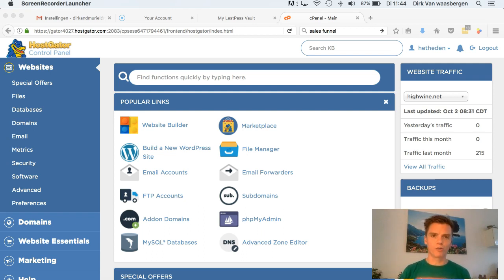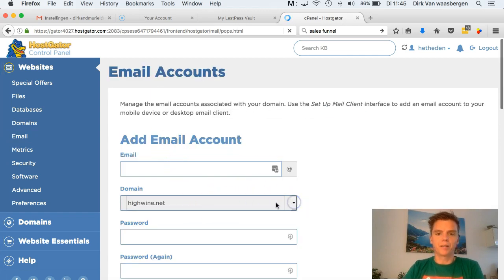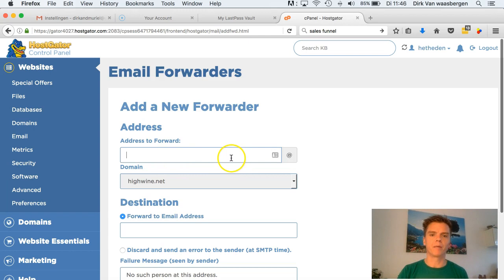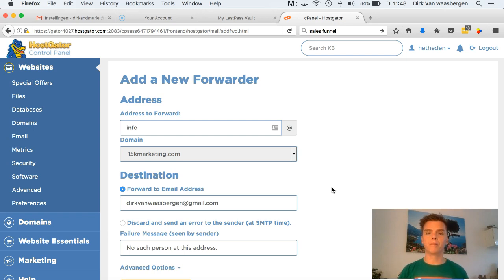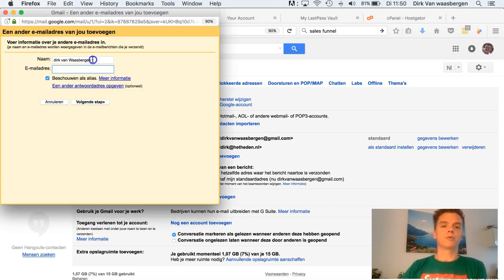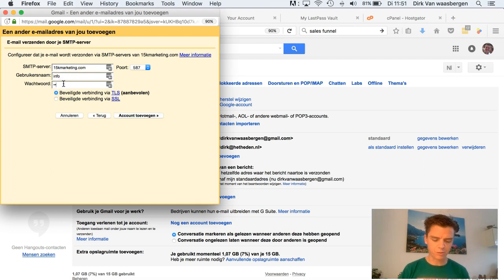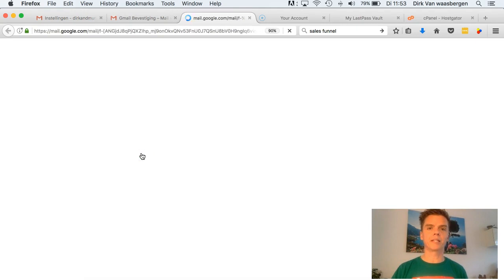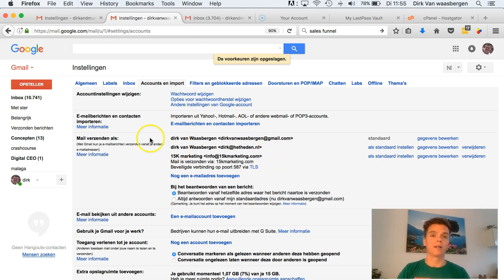How To Forward An Email In Hostgator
Especially when you are using an autoresponder.

Because they don't like it when you use a free email provider like gmail or yahoo or hotmail.

The cool thing is that once you did applied this you can also respond from your gmail account and the person that receives it does see that.